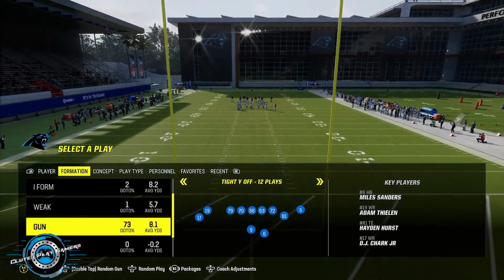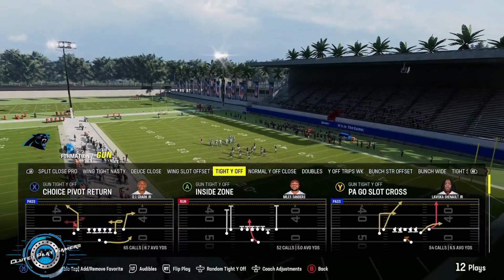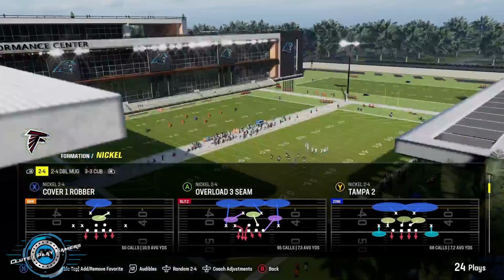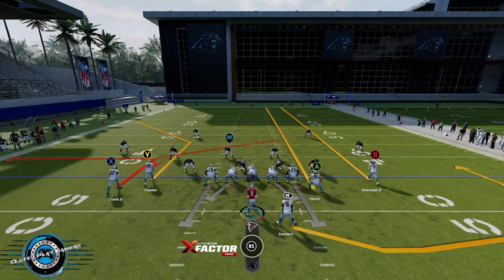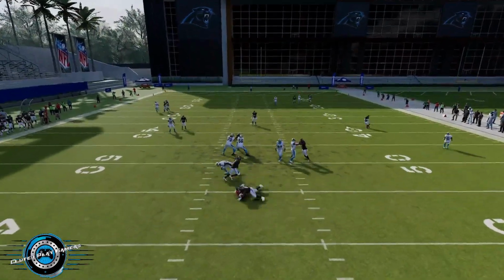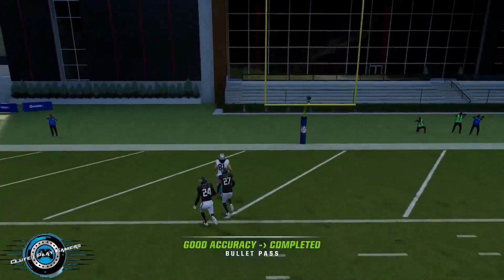Madden 24: 1-Play beater against cover 4 (Chicago Bears Playbook)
Clutch Play Gamers purpose for this channel is to showcase gameplay, provide exciting highlights, and share tips and tricks through entertaining clips and videos.